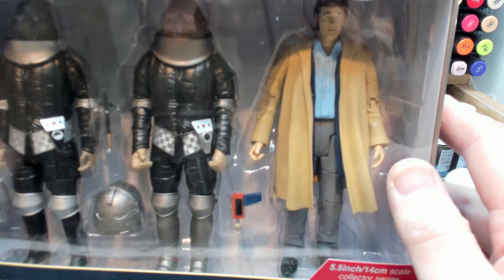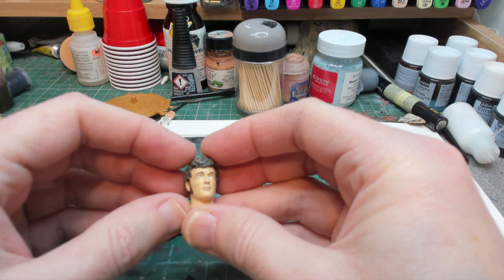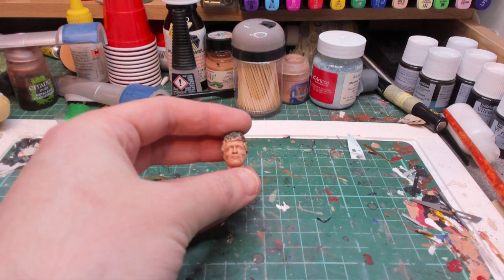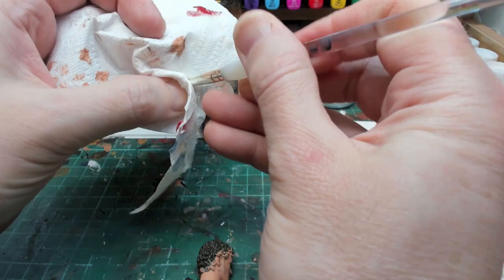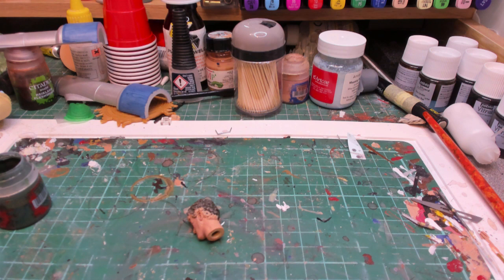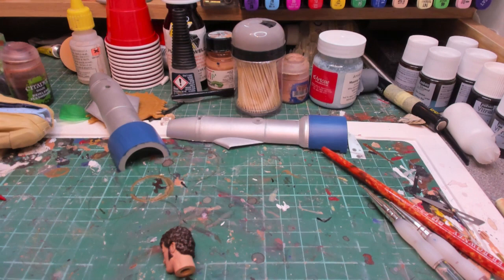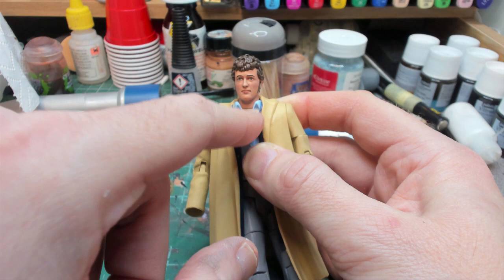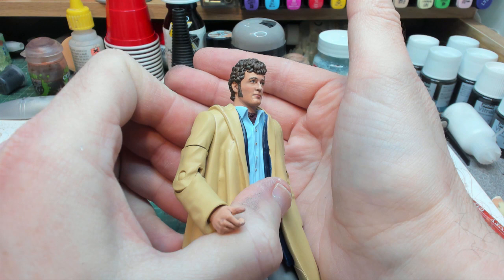Character Options Doctor Who Harry Sullivan Repaint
Repainting a Character Options Doctor Who figure of Harry Sullivan as played by the late, great Ian Marter.